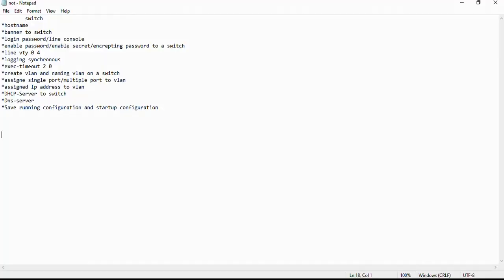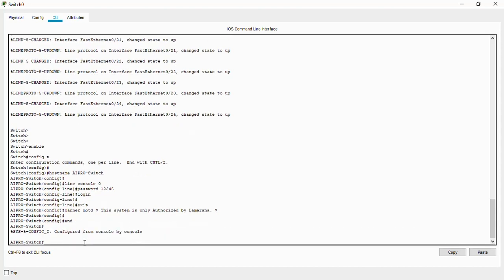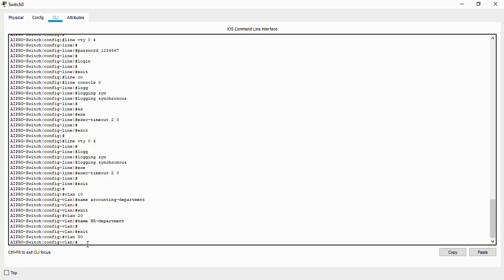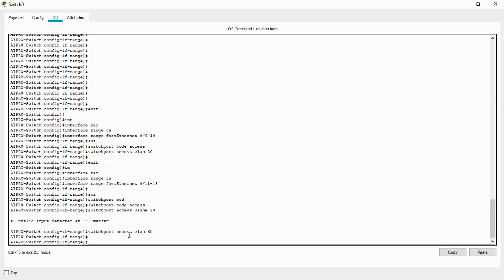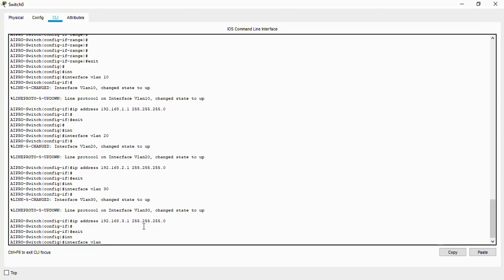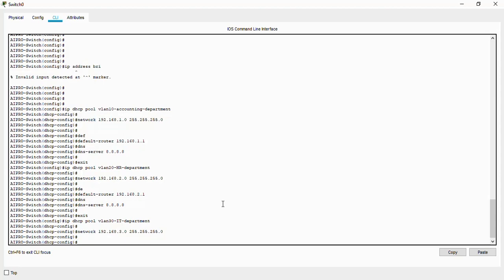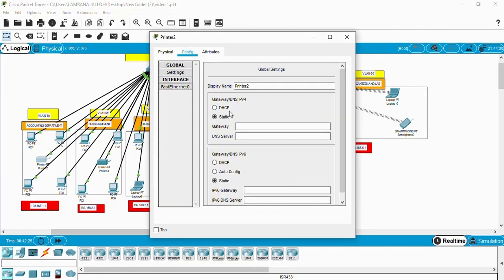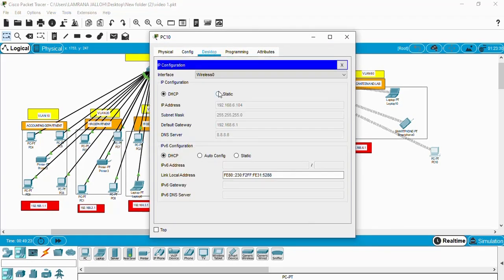CISCO PACKET TRACER - BASIC CONFIGURATION ON CISCO SWITCH |Assigned Vlans and IP address to a switch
PACKET TRACER - BASIC CONFIGURATION ON SWITCH |Assigned Vlans and IP address to a switch|